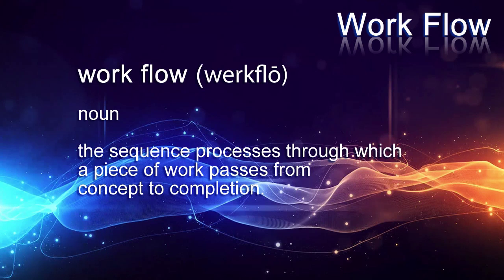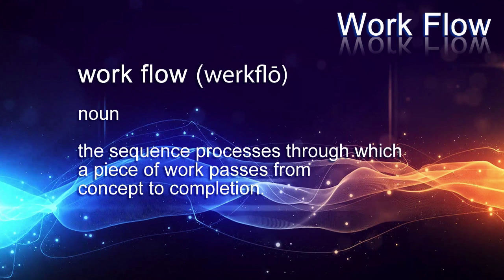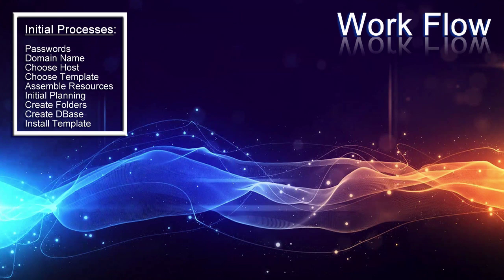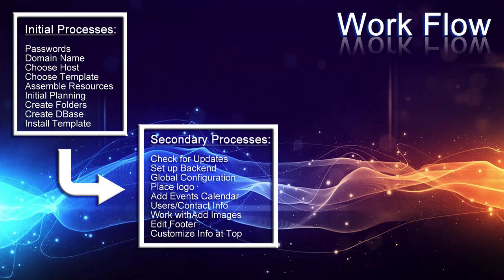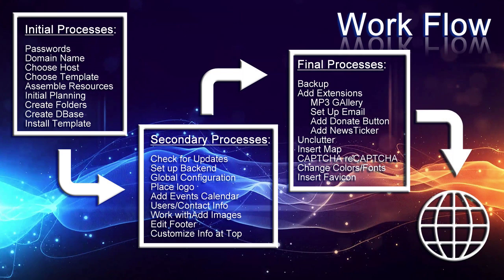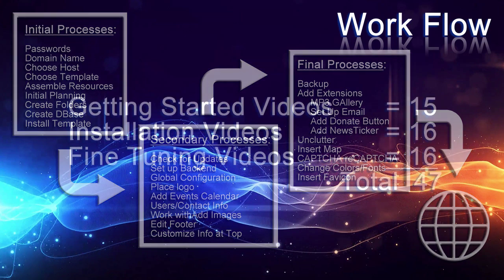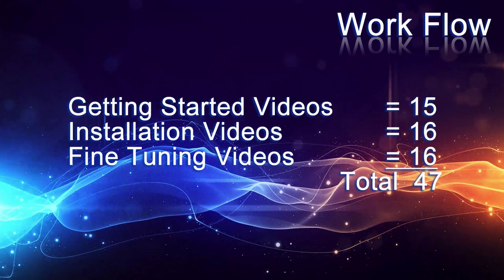SV5 Workflow 2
In this tutorial about how to build a website, we talk about the workflow. A good workflow saves you time and frustration.